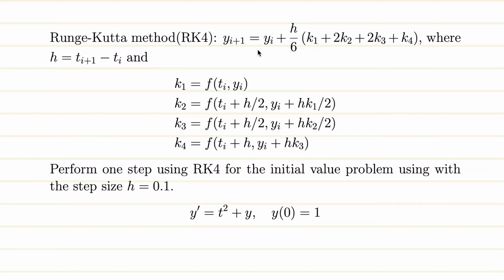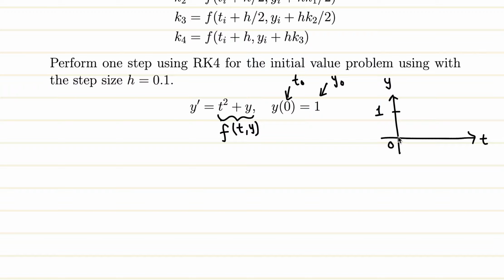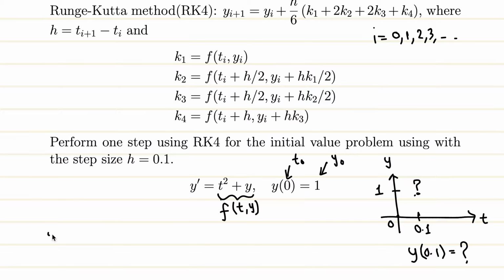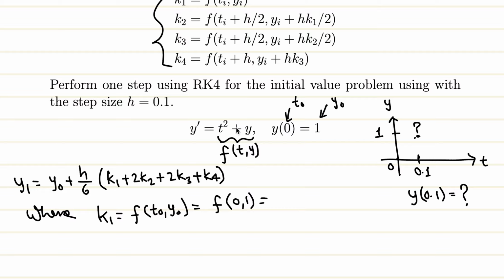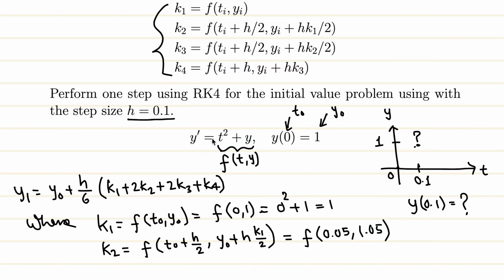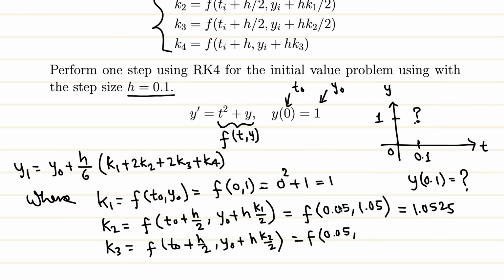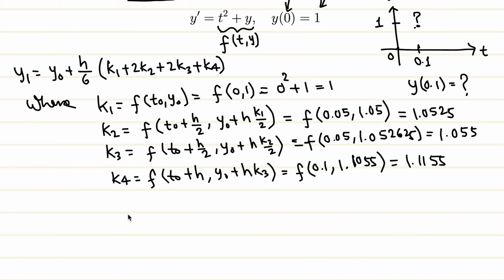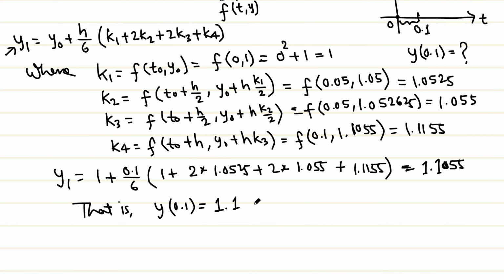Runge-Kutta (RK4) Method: one example